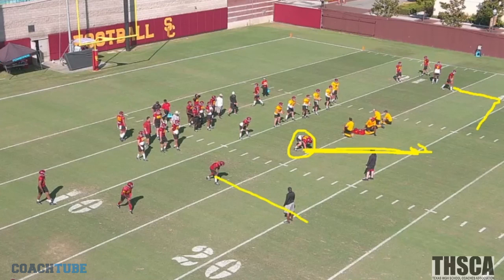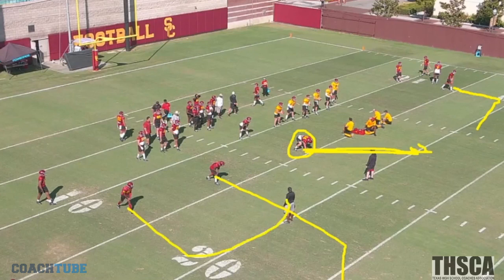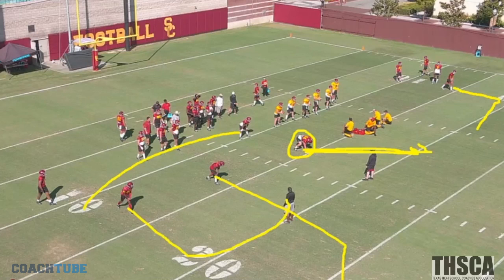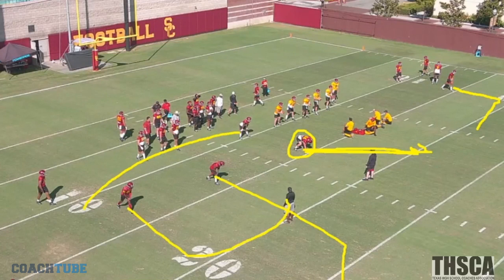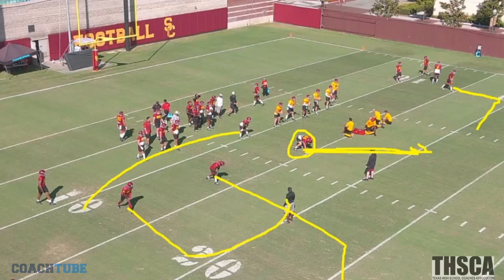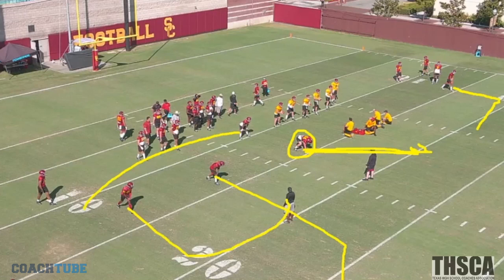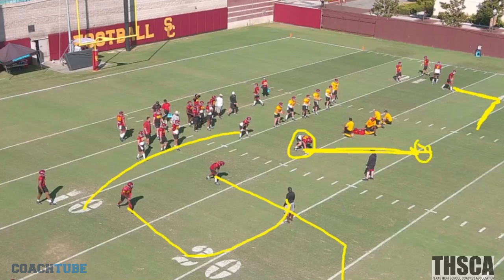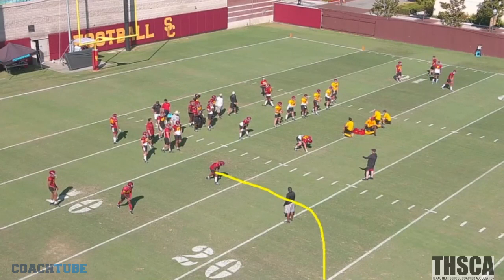West Virginia OC Graham Harrell - 4 Man Snag Concept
West Virginia OC Graham Harrell breaking down their 4 Man Snag concept.

3x1 (4 Strong) they read it like Spacing (Weak to Strong)

2x2 QB picks a side but the landmarks are the same. Y to call side = OTB. Y Backside = Slant.